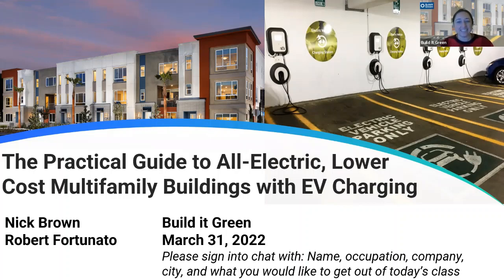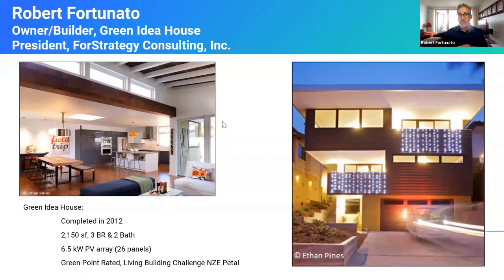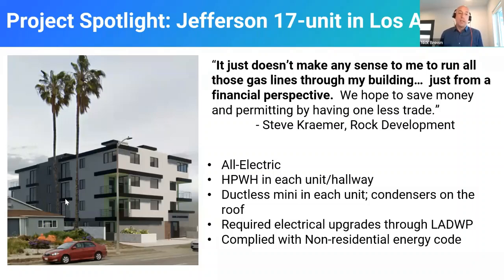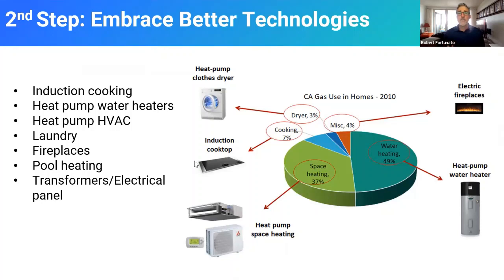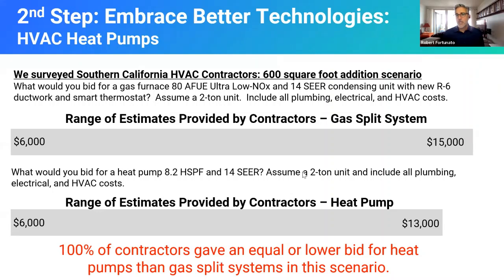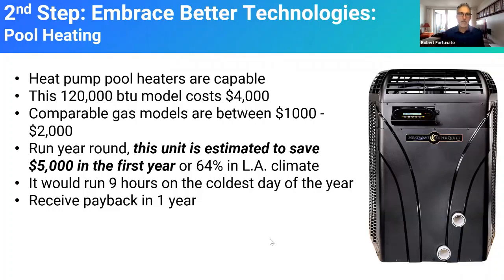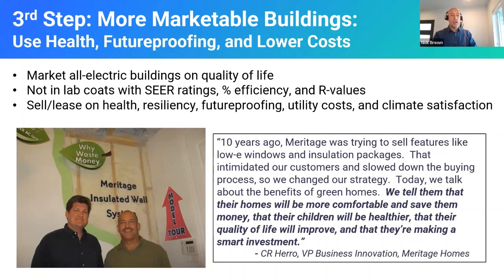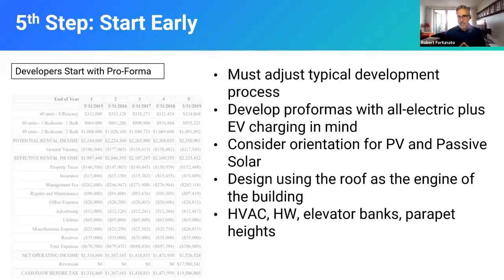The Practical Guide to All-Electric, Lower Cost Multifamily Buildings with EV Charging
This course is designed to provide developers, contractors, architects, and engineers with the confidence and know-how to build all-electric, future-proofed, Multifamily buildings with the advantage of EV charging. Instructors Nick Brown and Robert Fortunado share case studies and proven metrics to help students understand why all-electric buildings are less costly to build, maintain, and operate. They also address how, as their own general contractors of all-electric homes, you can overcome the obstacles to MF electrification and EV charging, like split incentives, electrical infrastructure, and garage layout. And lastly, but most importantly, they emphasize throughout why an integrated design approach is so critical for the success of these projects.